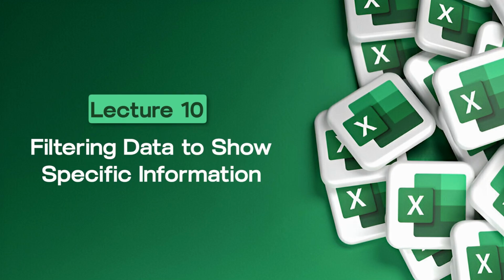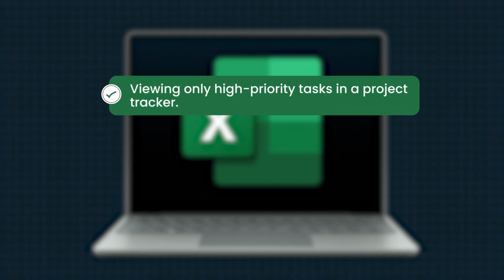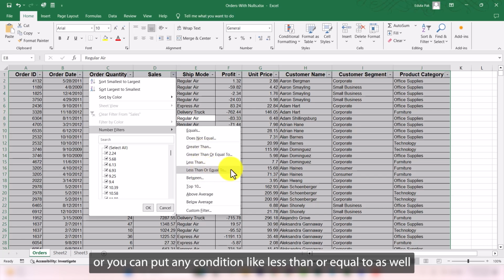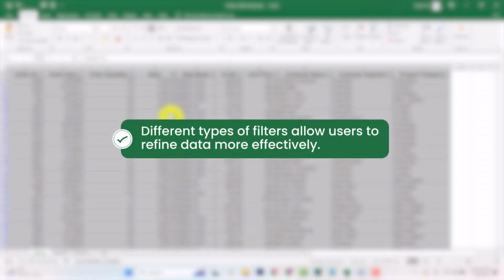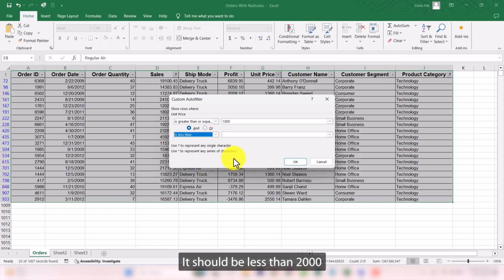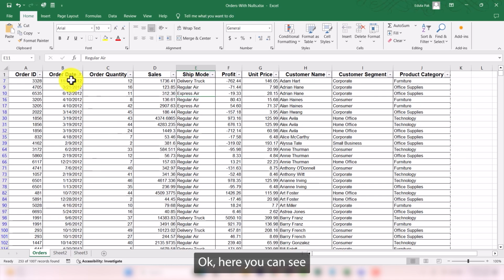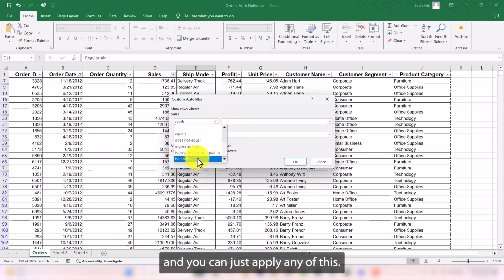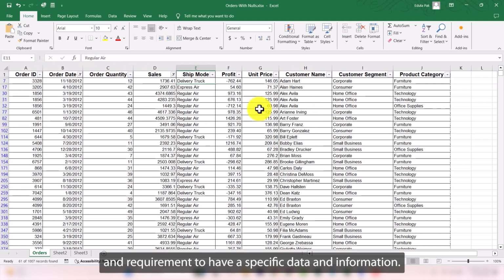Filtering Data to Show Specific Information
Charts are powerful tools for visualizing data. In this lecture, we explore how to choose the right chart based on your data type and message. Learn when to use bar charts, line charts, pie charts, scatter plots, and histograms to best convey your insights. This lecture will help you make informed decisions on how to visually represent your data for maximum impact.

Key Takeaways:

Learn the appropriate use cases for bar charts, line charts, pie charts, scatter plots, and histograms.
How to avoid common pitfalls in data visualization.
Best practices for presenting your data clearly and effectively.